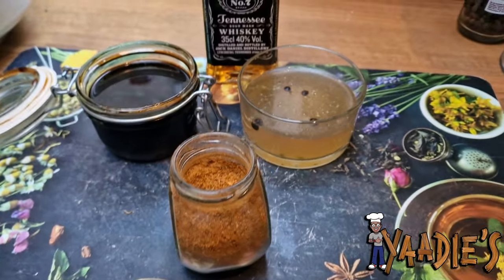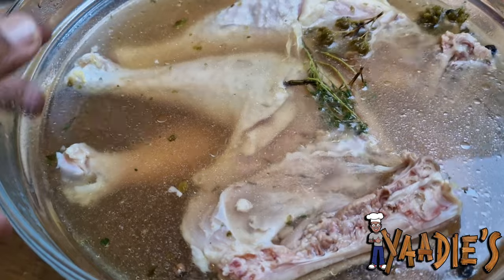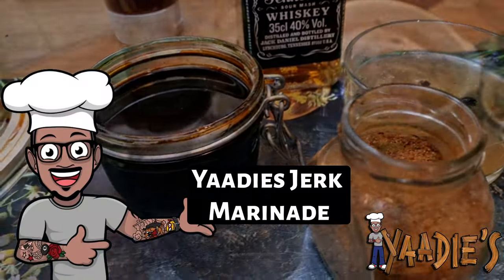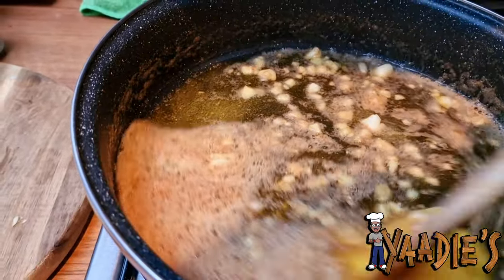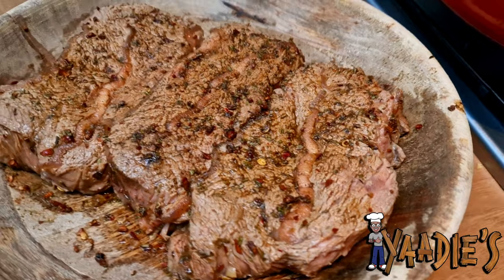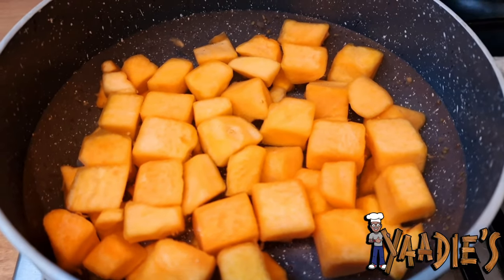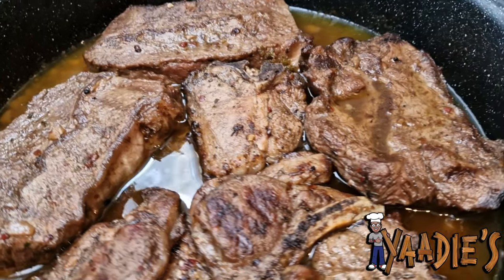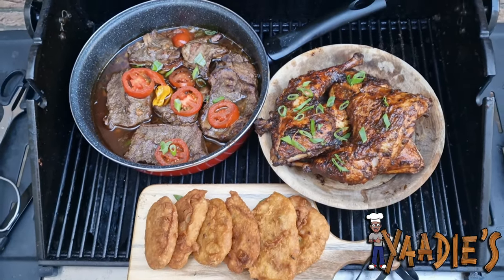Jerk Chicken with Steak and Lamb Chops in Butter Garlic sauce served with pumpkin fritters.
Welcome everyone. Enjoy a fun experience learning about some Jamaica dishes. I will be sharing some dishes from my amazing country.

*BEST WAY TO ENJOY LIFE IS TO GET OUT AND EXPLORE* If you are truly looking to relax while watching MY VIDEOS, I strongly recommending leaving your depression and watching my videos. I also would recommend going out and exploring nature where you will enjoy zero ads, a much cleaner, distraction free viewing experience. Life has allot to offer and My channel is about freedom and self expression.

@The voice of Holland  @Dji Mavic Mini  @Samsung  @Sony I Alpha Universe

*Welcome to my Page. I am a passionate amateur photographer and now I'm learning drone photography.